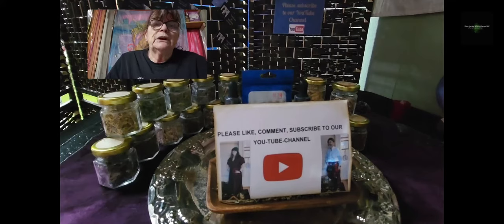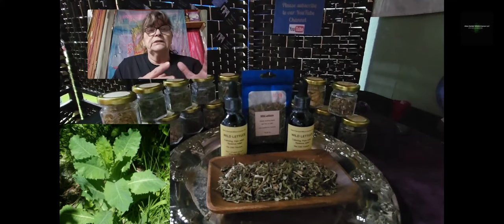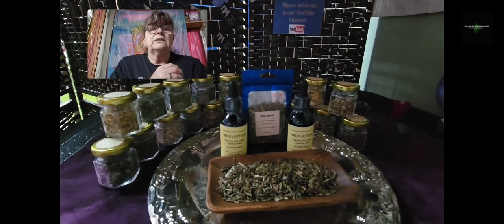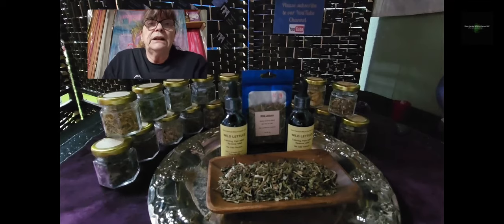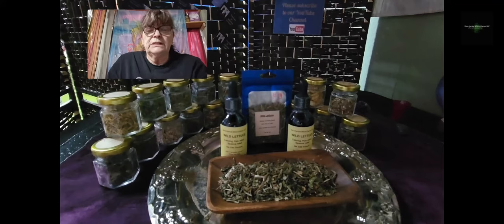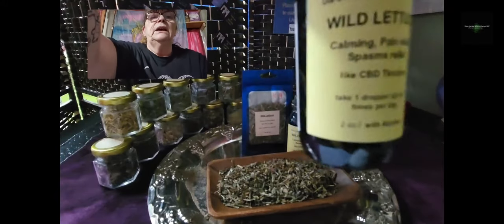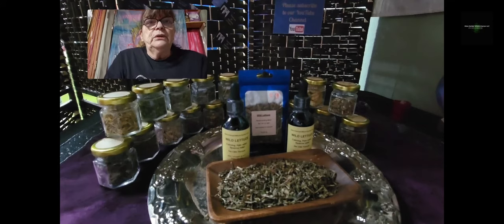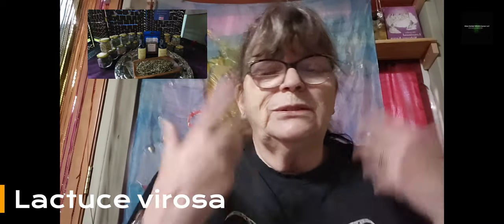WILD LETTUCE vs CBD: The Truth (2024)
Wild Lettuce vs CBD
In this video, we will explore the differences between Wild Lettuce and CBD, two popular natural remedies that are often used for various health conditions. We will take a comprehensive look at their benefits, side effects, and effectiveness, and help you determine which option may be best for you. Wild Lettuce, also known as "lactuca virosa," is a plant with sedative properties that has been used for centuries to help alleviate anxiety, insomnia, and pain. On the other hand, CBD, or cannabidiol, is a compound found in the cannabis plant that has gained popularity in recent years for its numerous health benefits, including reducing inflammation and pain relief. We will discuss the differences in how these two remedies work in the body, as well as their potential interactions with medications and other supplements. By the end of this video, you will have a better understanding of Wild Lettuce vs CBD and be able to make an informed decision about which option may be best for your health needs. "Warning !!! Just because you can buy CBD online does not make it legal in every STATE "